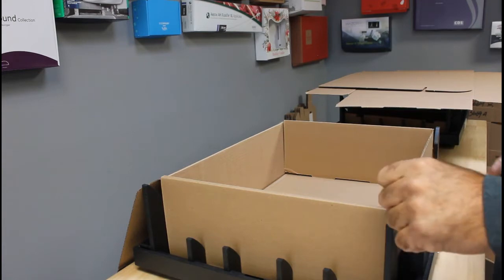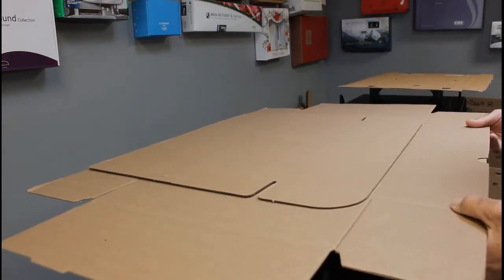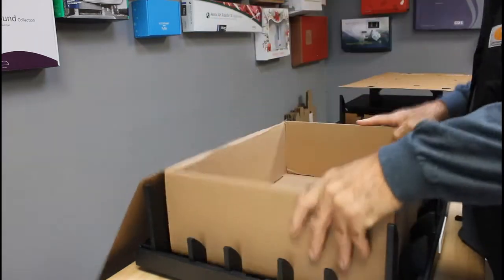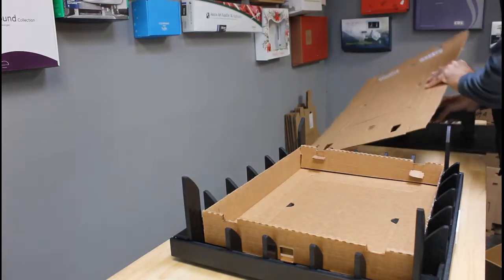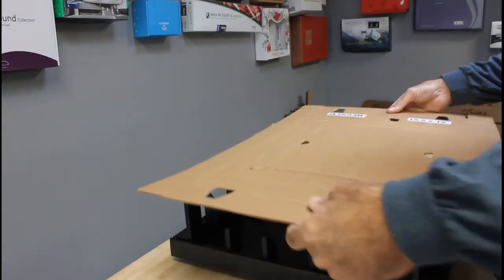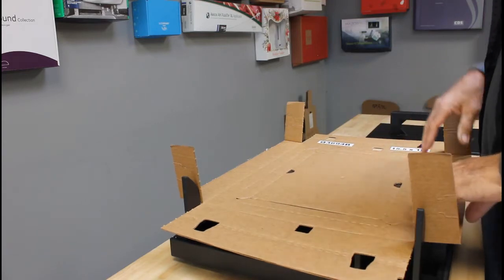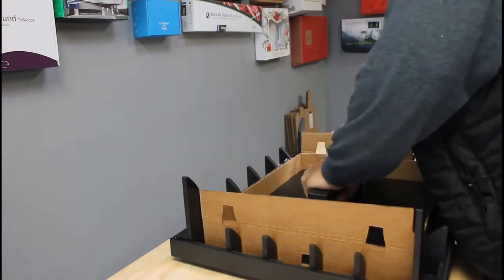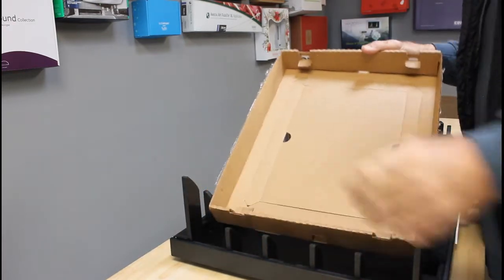How to Fold Your Corrugated Mailers